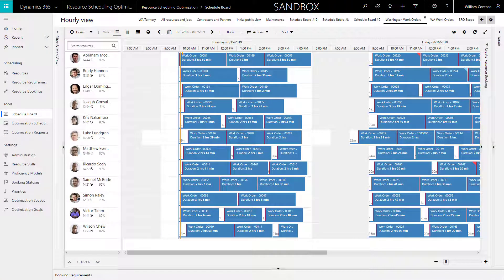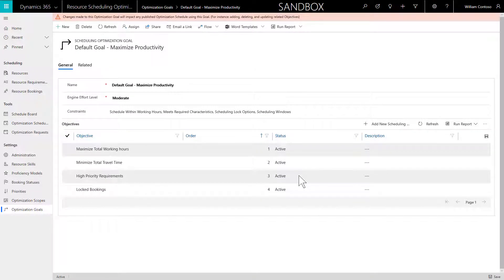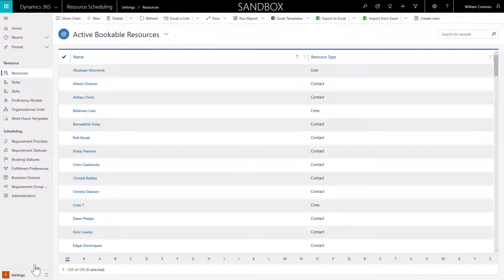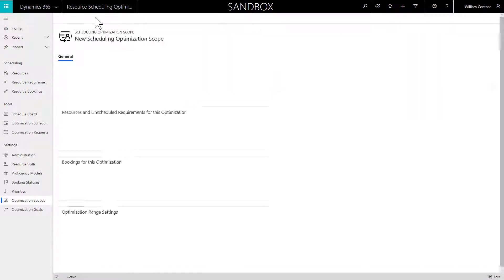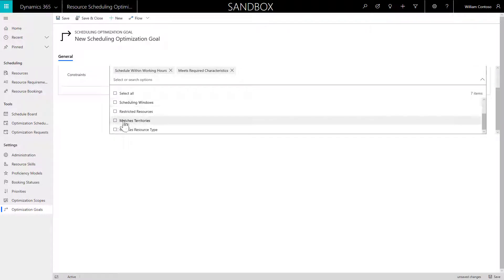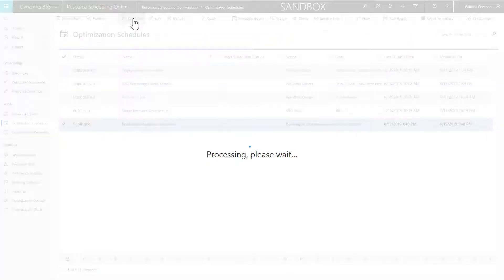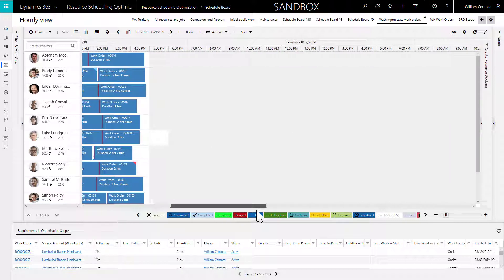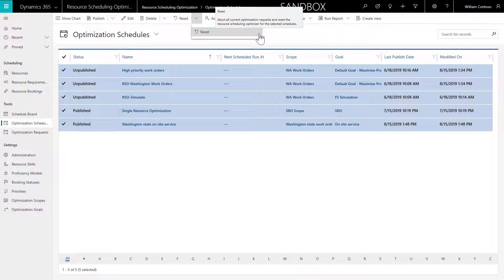Module 8b: Set up automatic scheduling for work orders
Set up Resource Scheduling Optimization to automatically schedule a list of work orders to a group of resources in Dynamics 365 for Field Service.

- Getting started (Turn on RSO, Default goal, Booking statuses)
- Work orders
- Resources
- Scope
- Goal
- Schedule
- Run RSO
- Troubleshoot